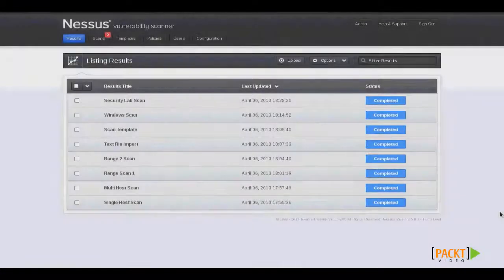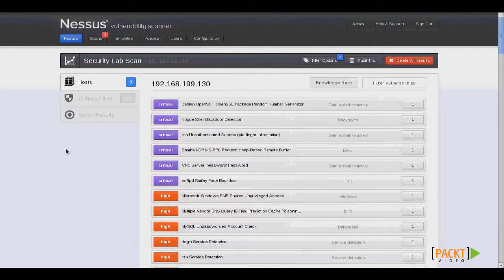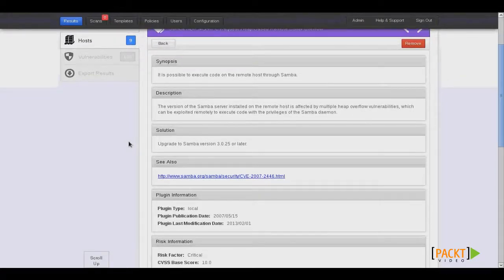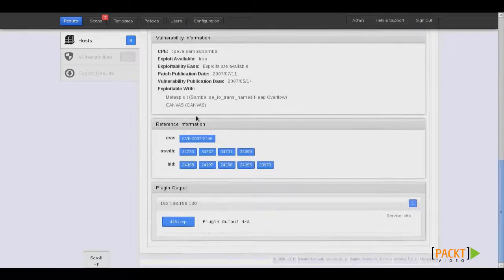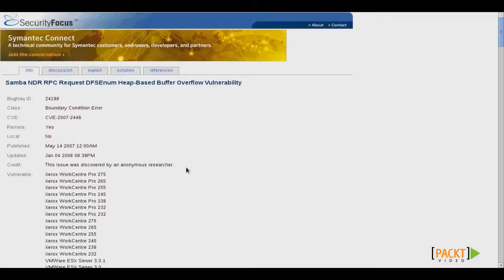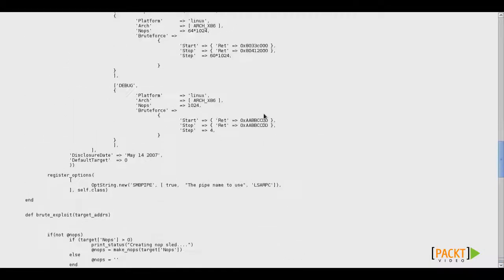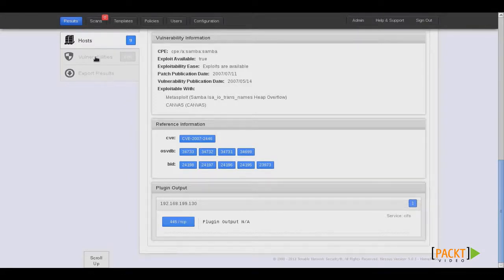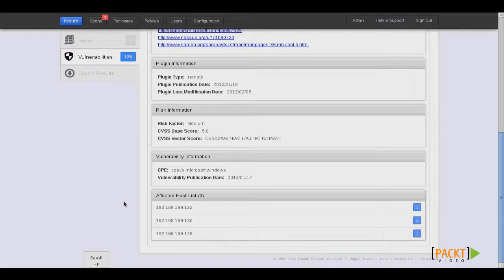00025 Nessus_Result_Analysis | Pirate Tutorials